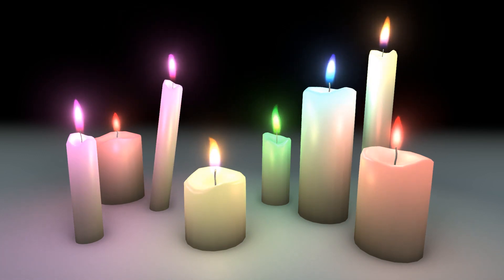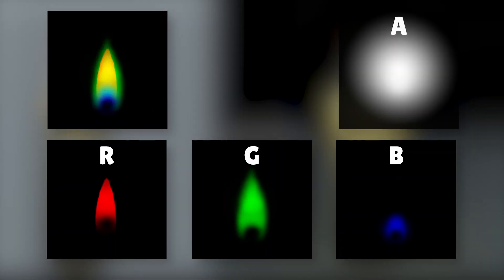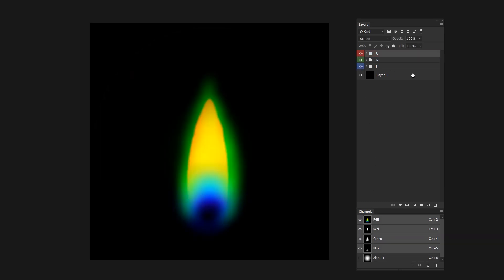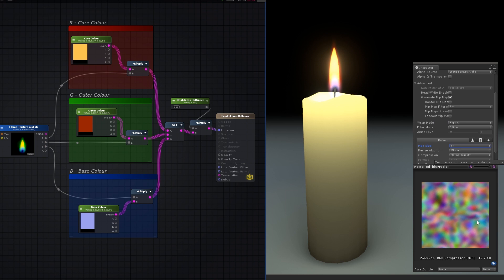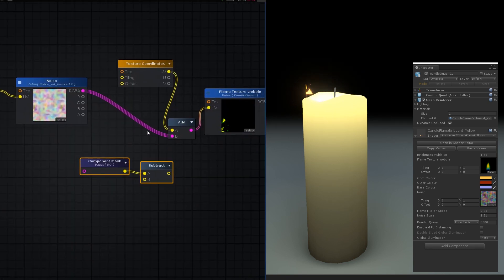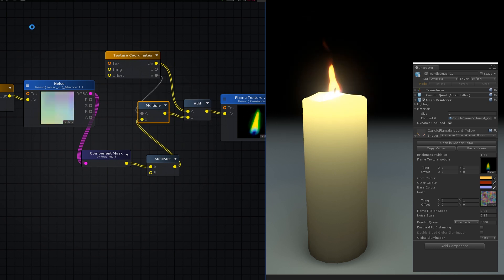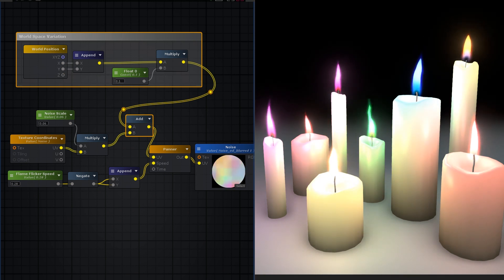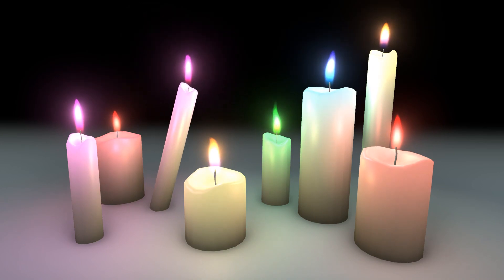Animated Candle Flame Shader, in Unity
Making an Animated Candle Flame Shader in Unity.

You can read a more detailed write-up of this approach

I'm using Amplify Shader Editor to put together these shaders. You can find out more about it here: